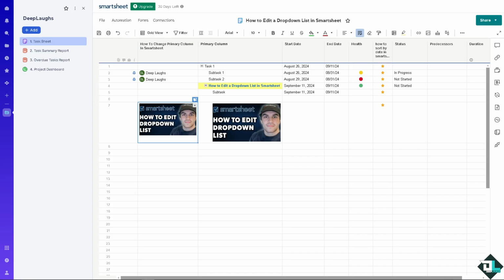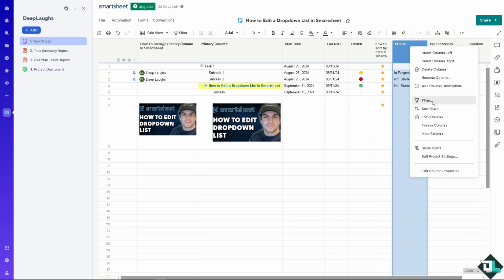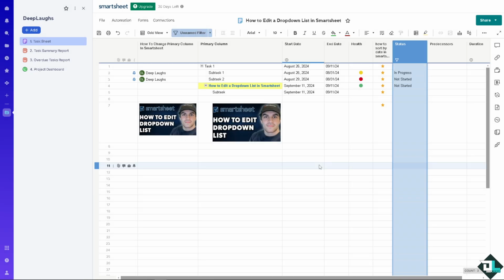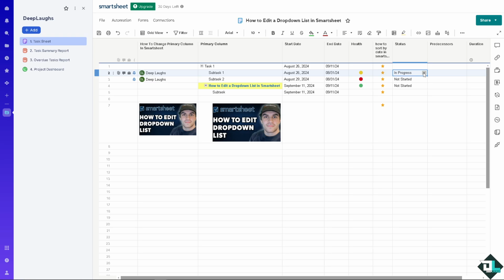How to Edit a Dropdown List in Smartsheet (Full 2024 Guide)